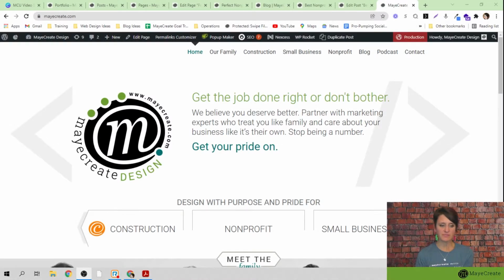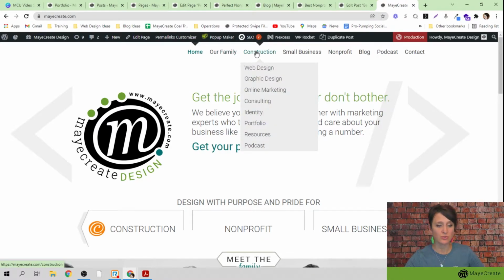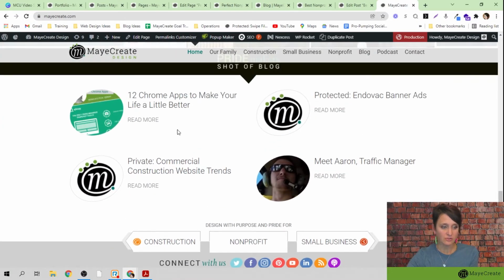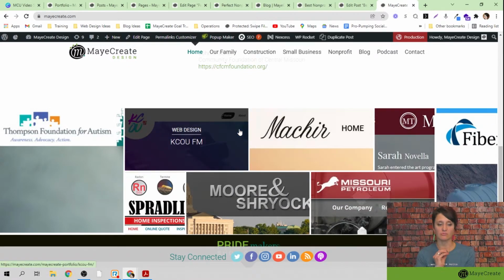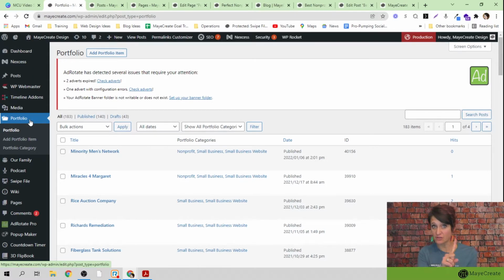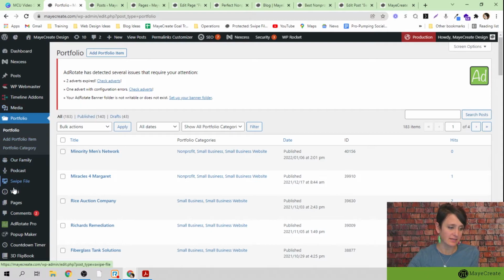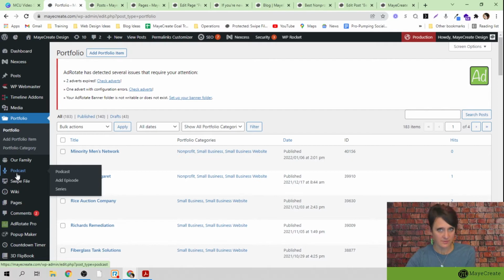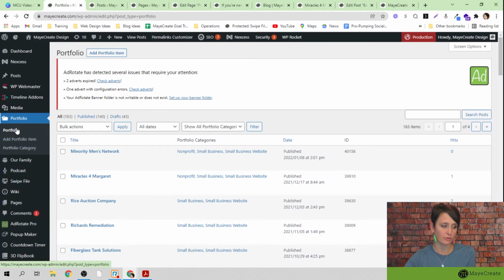WordPress Basics - Page vs Post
00:00 - Introduction
01:36 - Page vs Post
02:15 - Pages
02:41 - Posts
03:41 - Telling the difference from the front end
04:55 - Custom post types
05:40 - Adding a post
07:27 - YouMayeCreate.com